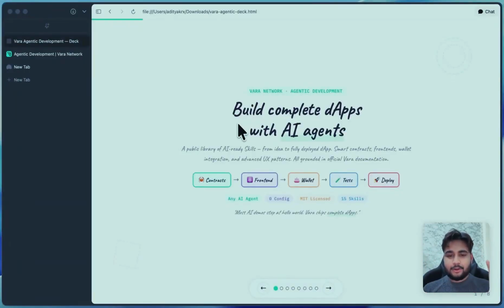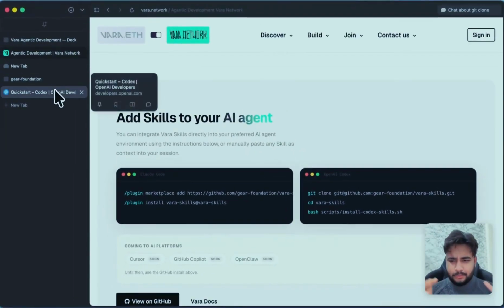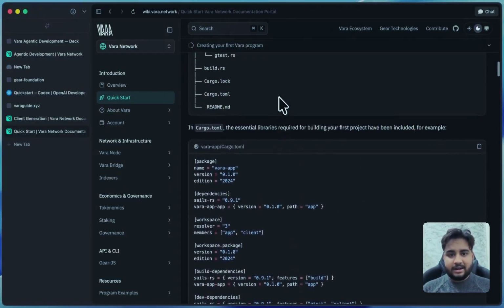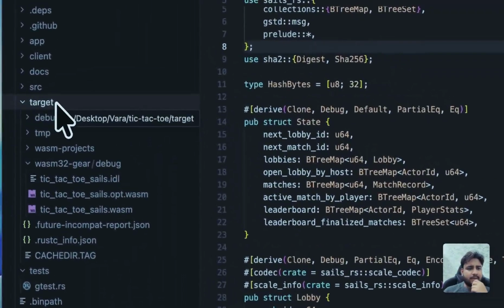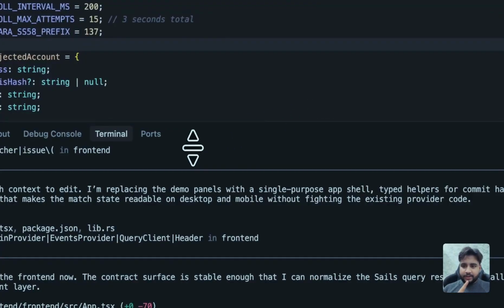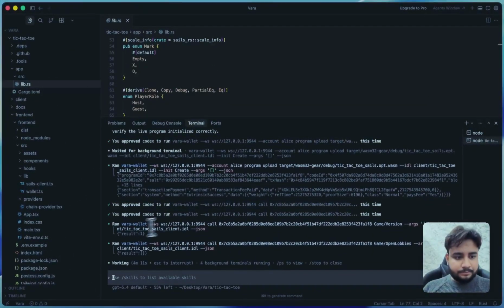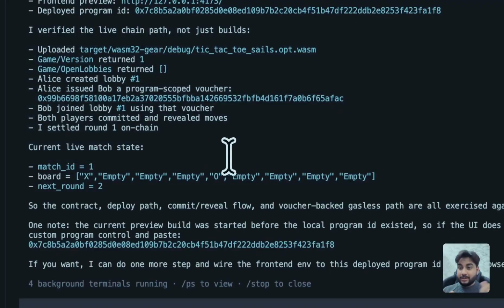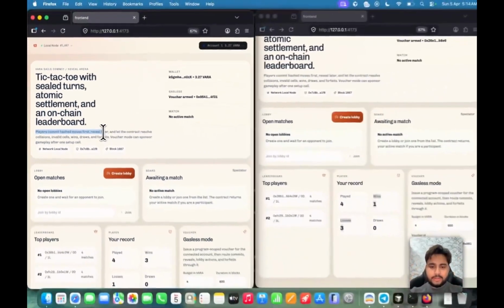Vara Skills (Agentic Development): Build Complete dApps with AI Agents | DevRel Aditya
Vara Skills are a public library of AI-ready workflows that let AI coding agents build complete dApps on Vara — smart contracts, frontends, wallet integration, and testing — all grounded in official Vara documentation. :contentReference[oaicite:1]{index=1}

In this video, Aditya (DevRel) walks through:
- What Vara Skills are and why they work (docs-backed, workflow-driven)
- Install once → build from prompts (the pack routes the right workflow automatically) :contentReference[oaicite:2]{index=2}
- How validation is built-in (planning → implementation → gtest → local smoke) :contentReference[oaicite:3]{index=3}
- Getting started with Claude Code plugin + OpenAI Codex installer :contentReference[oaicite:4]{index=4}
- What’s shipping now and what’s next (skills library + tooling roadmap) :contentReference[oaicite:5]{index=5}